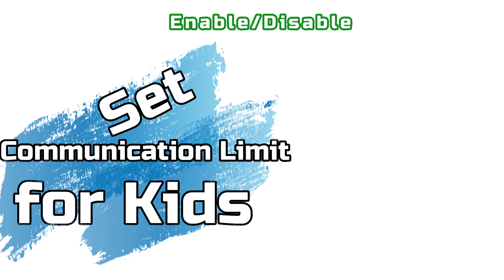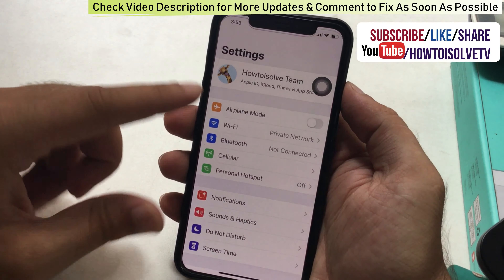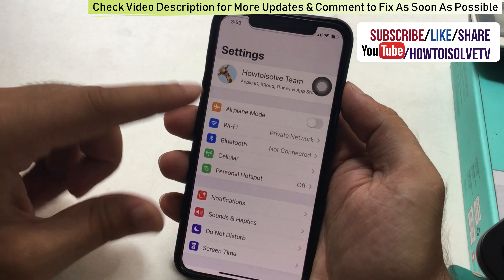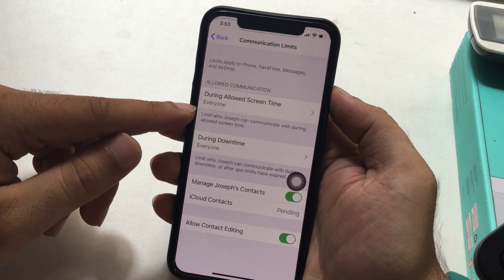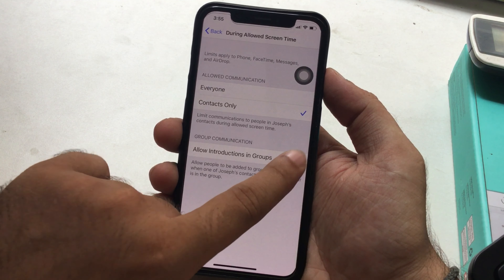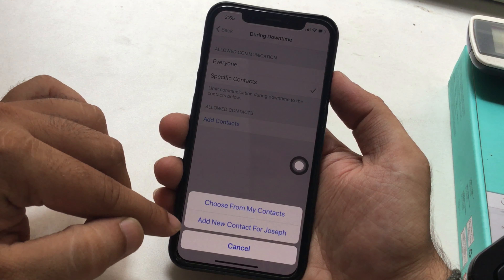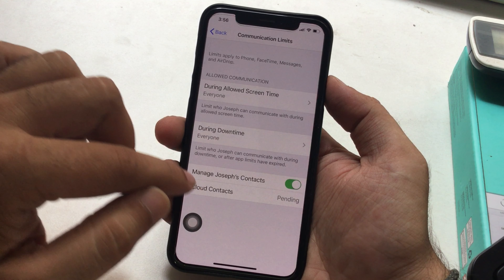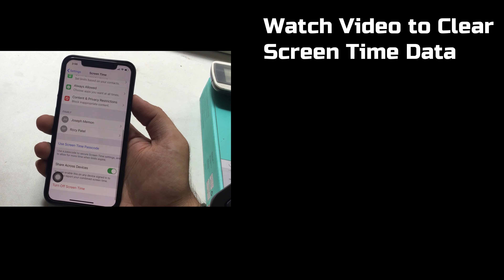iOS 14: How to Use Communication Limits in Screen Time for kids on iPhone/ iPad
Enable Communication Limits in Screen Time on iPhone and iPad. Set Restrictions under the Screen Time for Phone Call, FaceTime, Messages, Airdrop and more. The video will show you to apply limits to Phone, FaceTime, Message, and Airdrop when communication limits are enabled. Enable this on Screen Time is Enabled or During Downtime as well.

Open the Settings app on iPhone and the First Check Your family members are added in Family Sharing. Tap on Profile name and Scroll to Family sharing. Here I added my two child's Apple ID. Now it's easy to use with Screen Time on Kid's mobile. just like another purchasing service, Apple Music and now Screen Time. Tap on screen Time to setup from here as well. But i gonna under the settings screen time, Go back and Scroll to Screen time, Tap on it and Scroll to Your Family.

Now Tap on your Kid's name to set up family sharing for Communication lime, the Third option is communication limit. here you can manage kid's contacts like Saved or unknown. Now next to During Allowed Screen Time you can limit apply to Phone, FaceTime, Messages, and AirDrop. Allowed Communications options are Everyone and contacts only. Everyone option limits communications to people in your contacts during allowed screen time and Contacts only in the same way. Now next option is Group communication, Allow instructions in Groups toggle, this allow people to be added to group conversations when one of your contacts or a family member is in the group.

now the next setting for communication limit is what typed of contacts you applied restrictions during downtime. Select the options from two, one is Everyone and second is Specific contacts only.

and the last setting is to Manage your Kids contacts that saved in icloud. Manage cloud contact from your mobile under the screen time using this setting. to do enable toggle to wait for sending after the pending status.

Go back and Check downtime time options, All the communication rules will apply automatically if downtime is enabled otherwise Screentime rules will apply. here is this.

Go back and Scroll to Family under the screentime, Repeat the same process if you wish to set communication limits for another kid.

XX XX